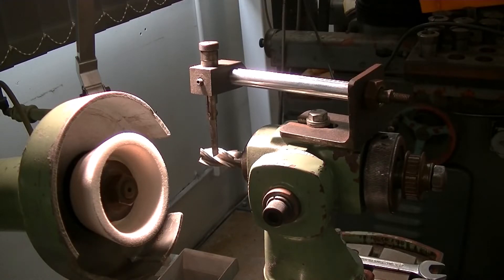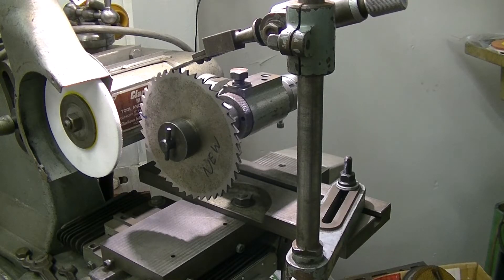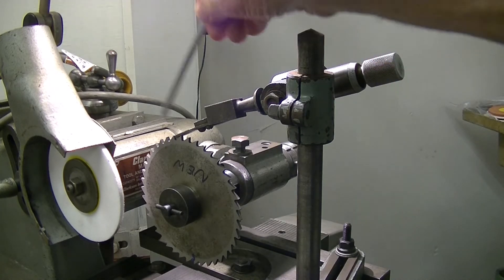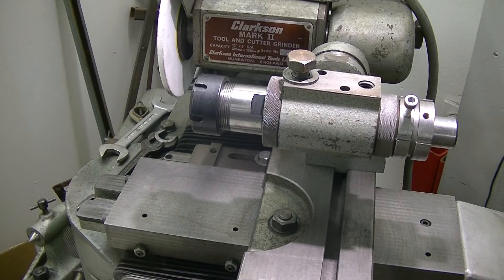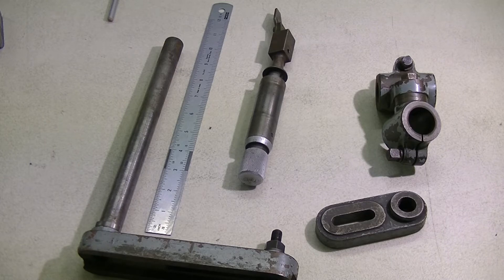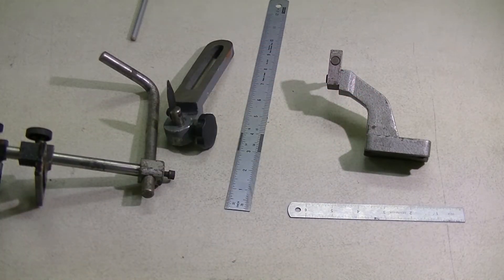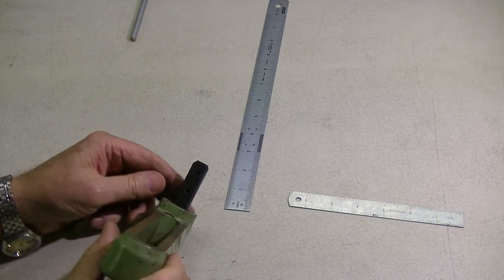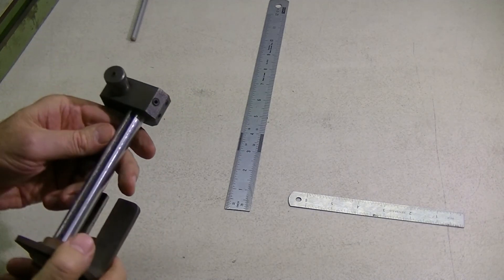Tool and cutter grinder indexing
Using tool indexers when grinding cutters.